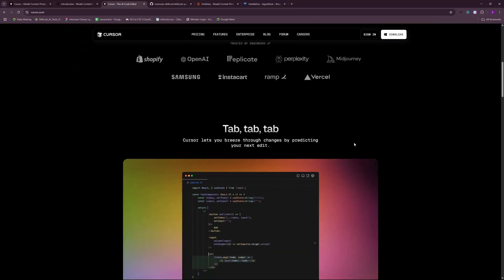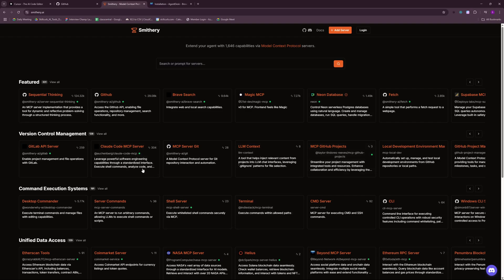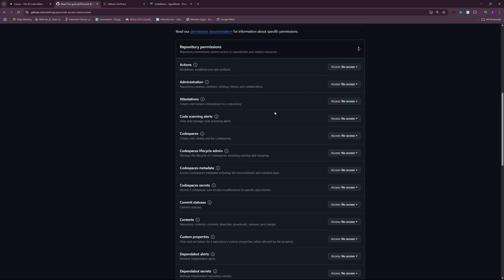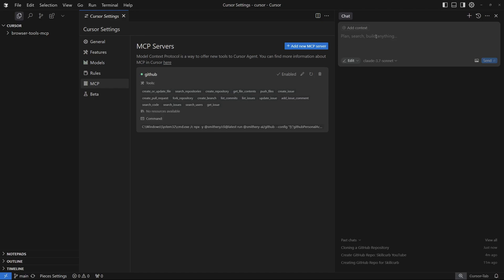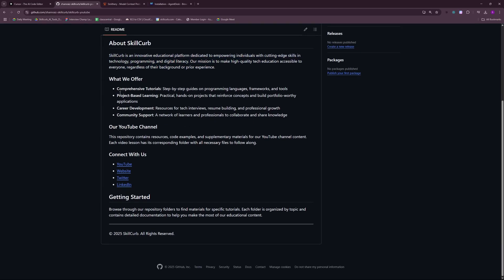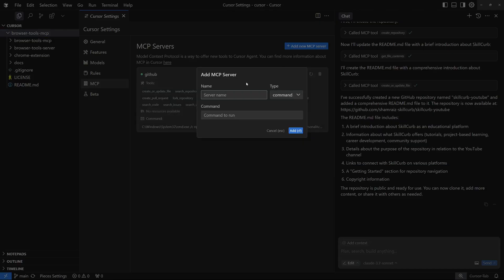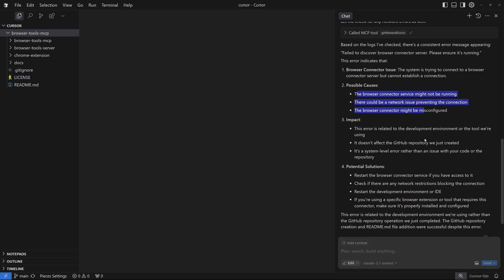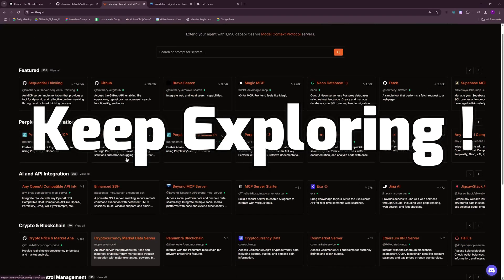LEARN how to Setup MCP Servers in Cursor AI (10X faster)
Want to set up powerful MCP servers in Cursor AI? In this video, we dive into Model Context Protocol (MCP) servers and show you how to configure two high-performance MCP setups.

🔹 Video Timeline:
 00:00 – Introduction
 00:38 – Navigating Cursor Settings
 01:21 – GitHub MCP
 05:34 – Browser-Tools MCP
 08:38 – Final Thoughts

Top AI Image & Video & Audio tools we Recommend